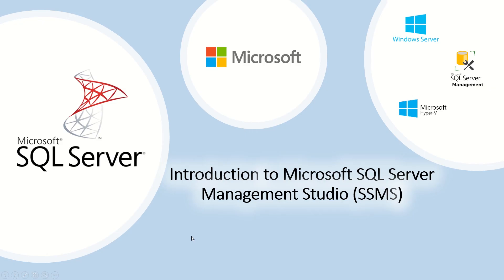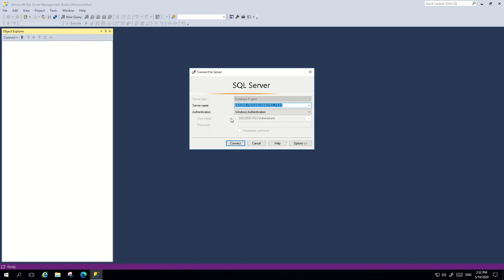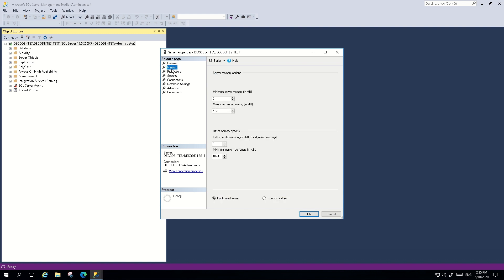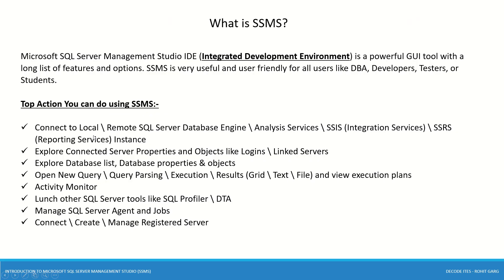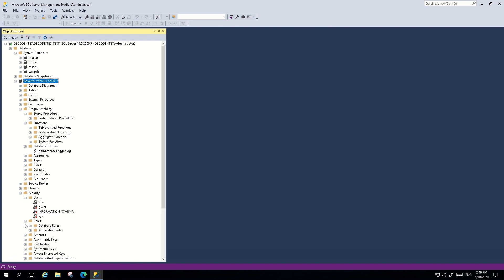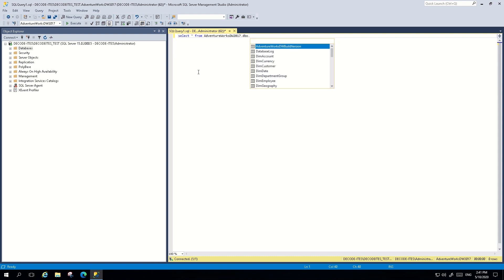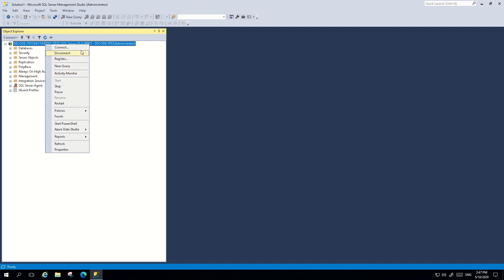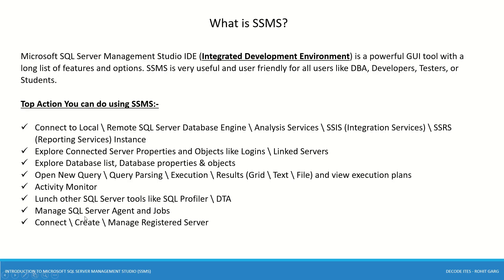Introduction to SQL Server Management Studio \ SSMS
Microsoft SQL Server Management Studio IDE (Integrated Development Environment) is a powerful GUI tool with a long list of features and options. SSMS is very useful and user friendly for all users like DBA, Developers, Testers, or Students.

Top Action You can do using SSMS:-

Connect to Local \ Remote SQL Server Database Engine \ Analysis Services \ SSIS (Integration Services) \ SSRS (Reporting Services) Instance
Explore Connected Server Properties and Objects like Logins \ Linked Servers
Explore Database list, Database properties & objects
Open New Query \ Query Parsing \ Execution \ Results (Grid \ Text \ File) and view execution plans
Activity Monitor
Lunch other SQL Server tools like SQL Profiler \ DTA
Manage SQL Server Agent and Jobs
Connect \ Create \ Manage Registered Server

Learn SSMS in 10 Mins
SQL Server Tutorial For Beginners and Professionals.
Introduction to SQL server, Slides for Database Programming.
MS SQL Server Tutorial for Beginners.
Welcome to the MS SQL Server Tutorial.
Intro to SQL Server Management Studio (SSMS) for Beginners.
Introduction to SQL server management studio (SSMS) query designer.
A brief introduction to SQL server management studio (SSMS)  for beginners.
A brief introduction to SSMS
How to start working with SQL server and introduction to SSMS?